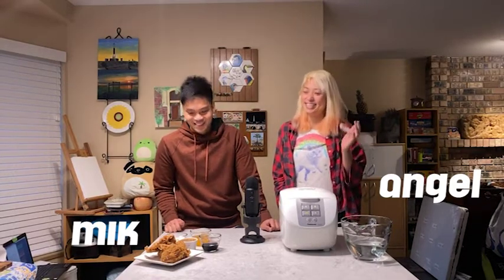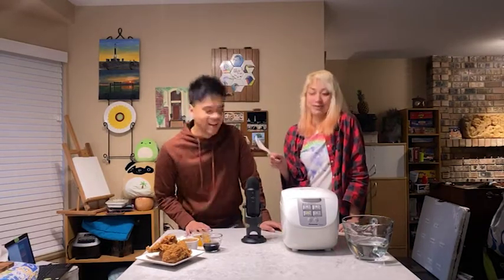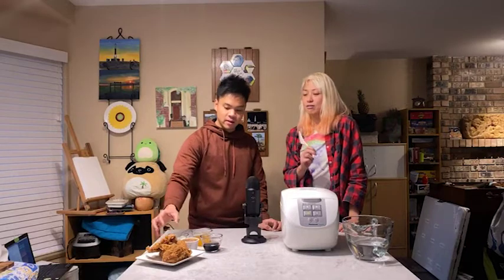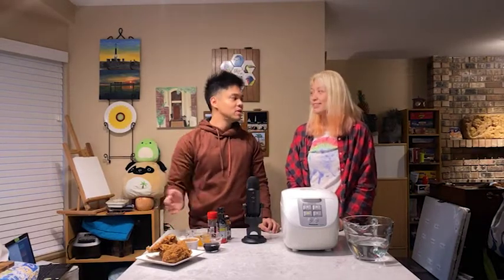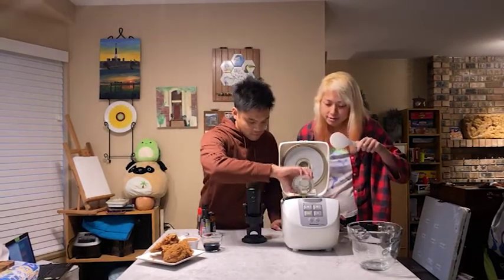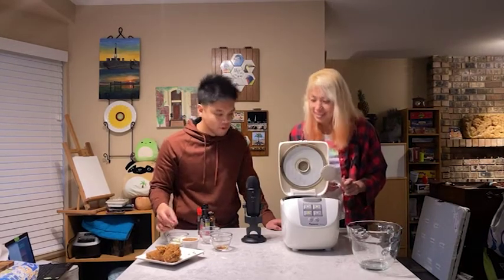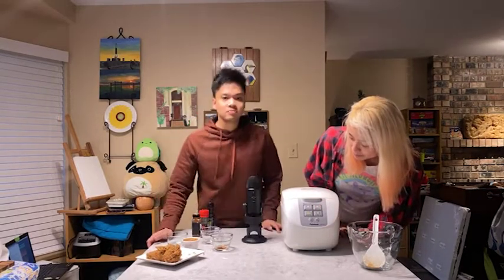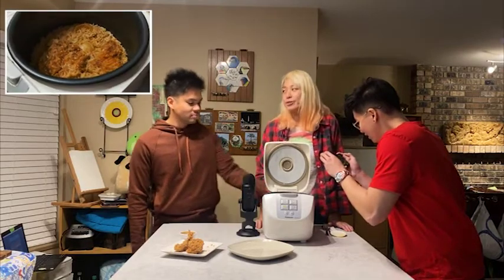Smörgåsbord Podcast Episode 013: Mik and Angel Make Chicken Rice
In today’s episode of Smörgåsbord, Mik and Angel try something new, they try to make a video episode! Inspired by the tradition in Japan of eating KFC during Christmas, Angel and Mik try all the craze about flavouring rice with KFC chicken!

Here is the recipe we used for this episode.

Hot Chicken Rice
1 rice cooker
3 pieces of KFC chicken
3 cups of rice
1/2 cup of vegetable broth
1/4 cup soy sauce
3 cups of water

For the spicy touch:
1/4 cup of your favourite hot sauce(s)

Instructions:
Rinse rice (see instructions below)
Put rice in rice cooker
Add the water, vegetable broth, soy sauce, and hot sauce blend
Stir rice and liquid mixture
Add chicken to the rice cooker, leave on top
Start rice cooker and wait until finished
Once finished, remove the contents and enjoy!

Side tip: Follow instructions below on how to rinse rice
Put rice in a large bowl
Run the bowl of rice over cold water while stirring the rice with your fingers
Drain water
Repeat until the water drained is clear

This podcast is presented by Geek Happy Network. Come check out their other shows at geekhappynetwork.com